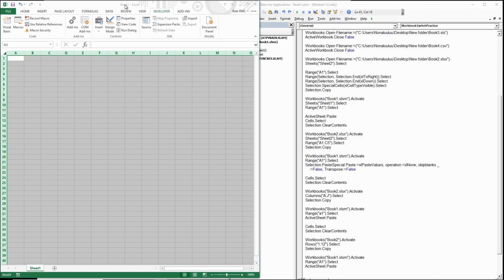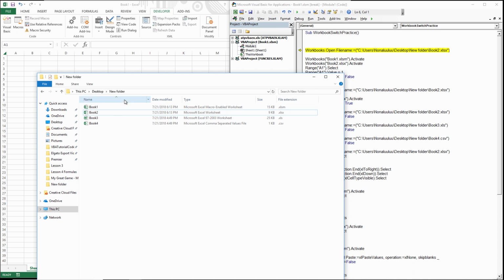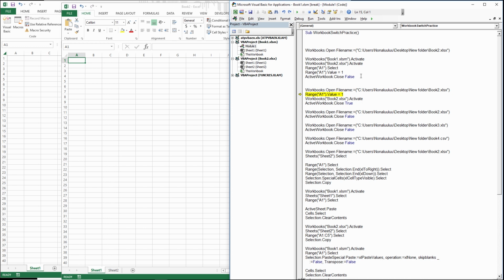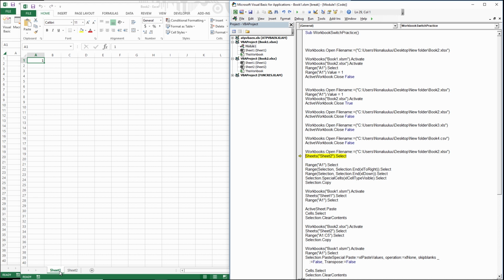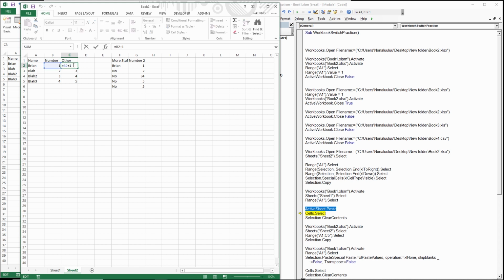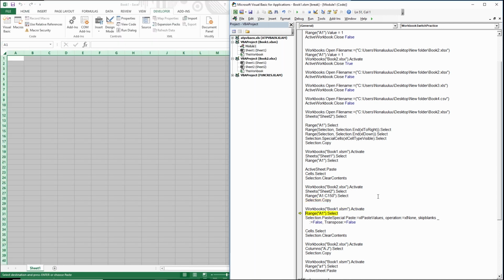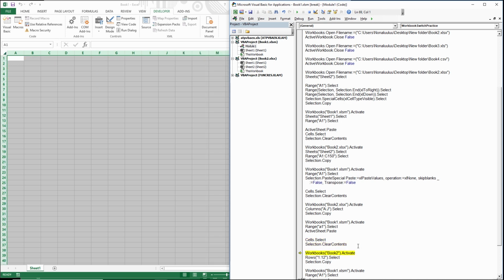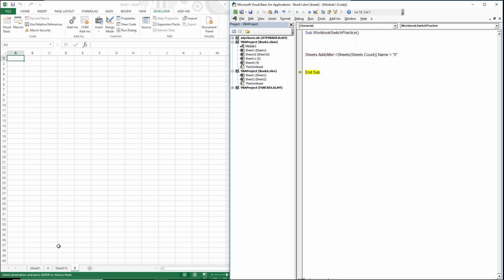Programming in Excel Lesson 5 - Workbooks and Sheets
This video tutorial will show you the following:
1. How to copy from one workbook to another workbook in VBA
2. How to copy from one worksheet to another worksheet in VBA
3. How to close a workbook in VBA
4. How to open a workbook in VBA
5. How to open a .xls file in VBA
6. How to open a .xlsm file in VBA
7. How to open a .xlsx file in VBA
8. How to open a csv file in VBA
9. How to close a workbook without saving changes in VBA
10. How to close a workbook and save changes in VBA
11. How to create a new worksheet after the last worksheet in VBA